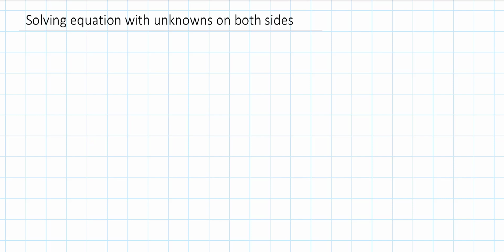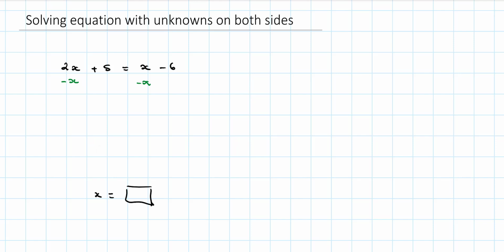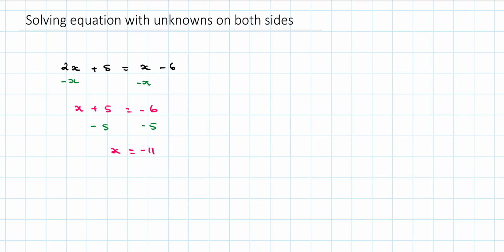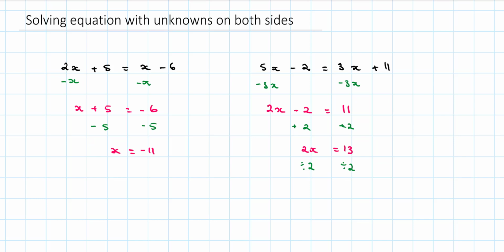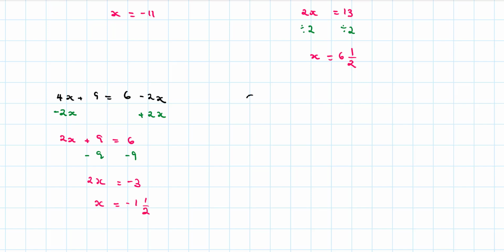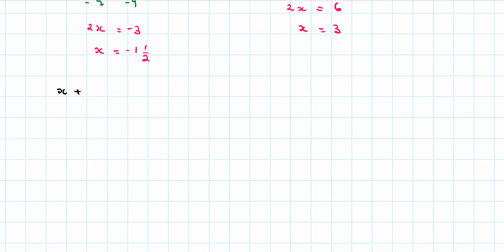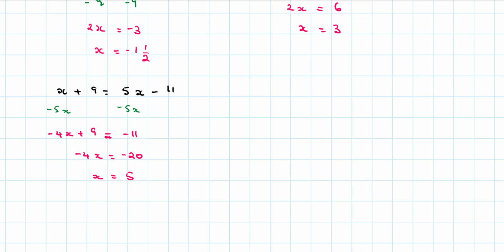Solving Equations Unknown on Both Sides